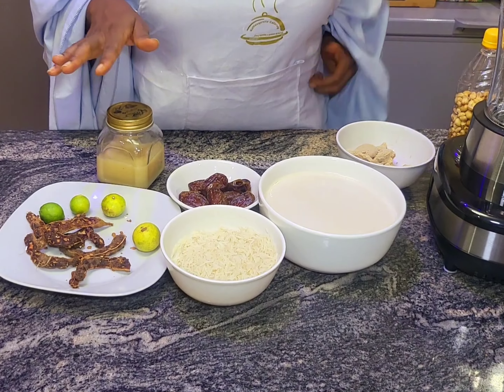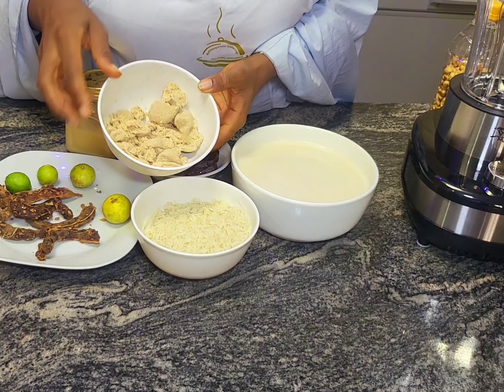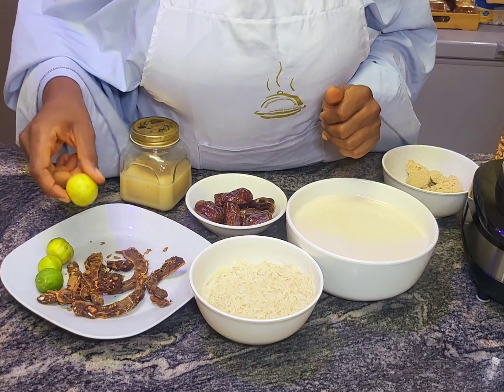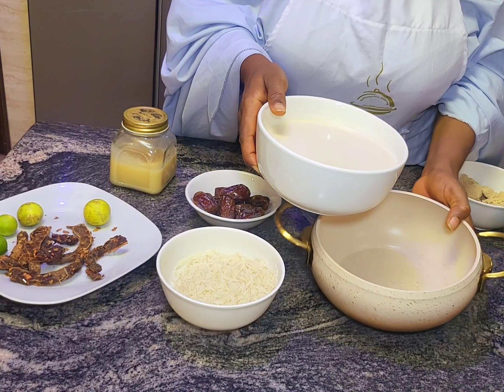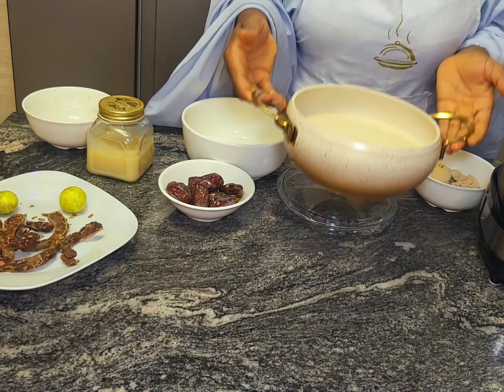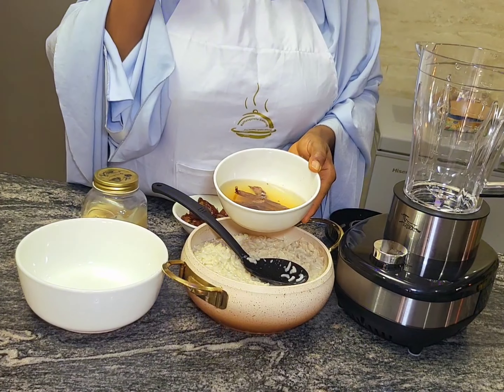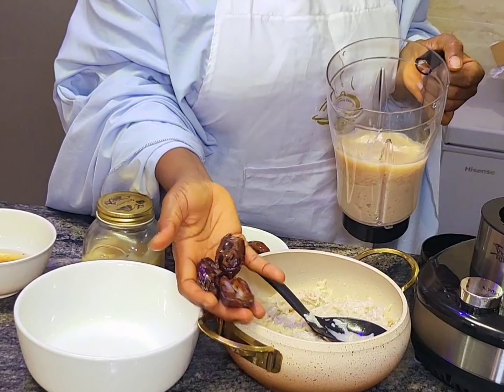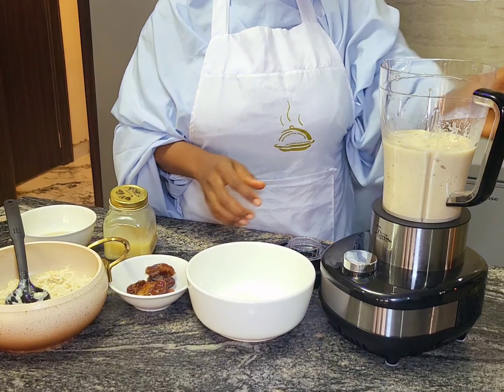Naffiexquisite Date Recipe II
Simple, sweet, nutritious and beautiful 😍